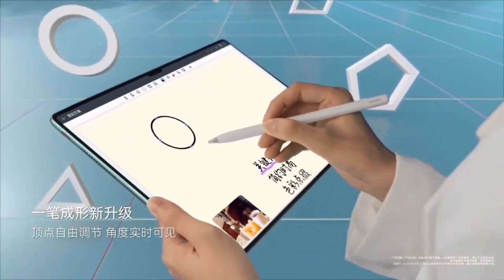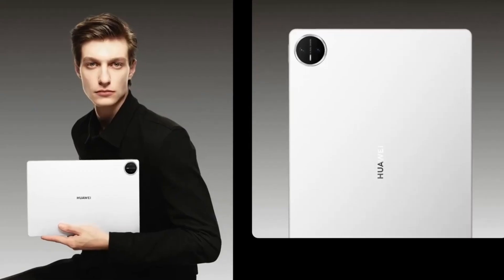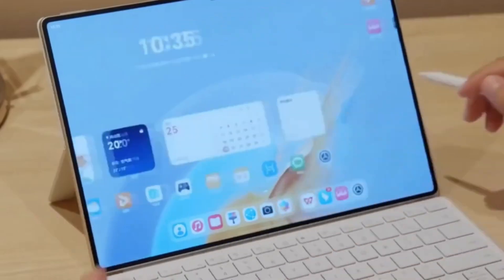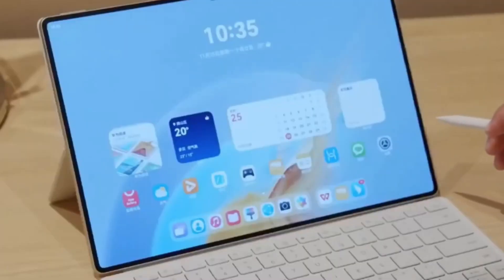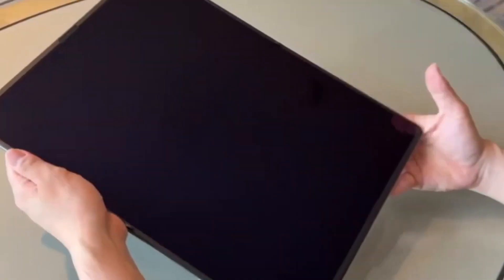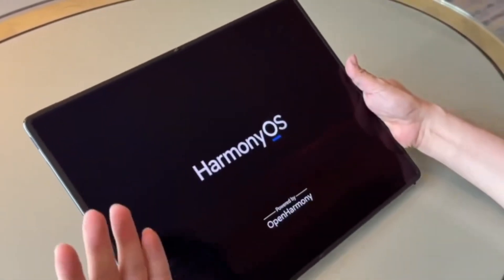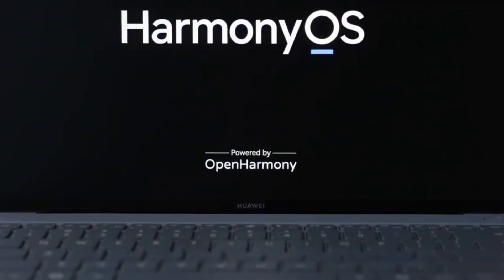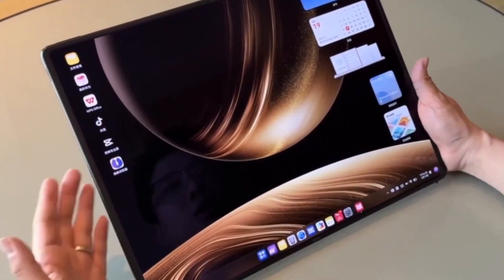Huawei MateBook Fold - THIS IS CRAZY!!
The Huawei MateBook Fold was rumored to use a cutting-edge 5nm chip, but a teardown reveals it’s actually running on 7nm tech.
This raises questions about Huawei’s real progress in the chip race, especially compared to Apple, AMD, and Qualcomm.
Here’s the truth behind the MateBook Fold’s processor and what it means for Huawei’s future in chip innovation.